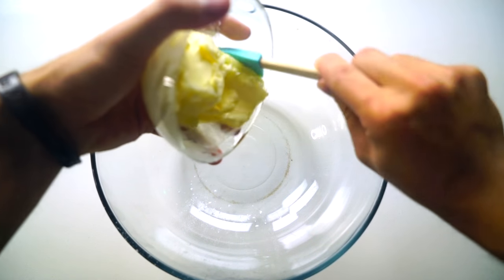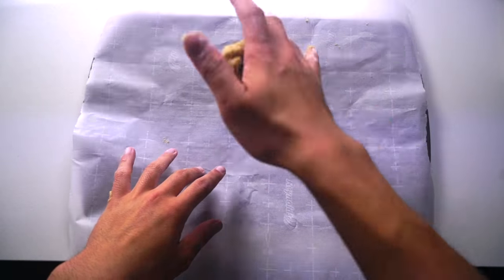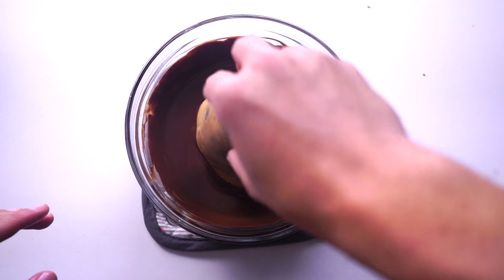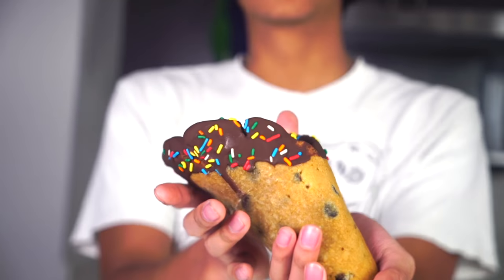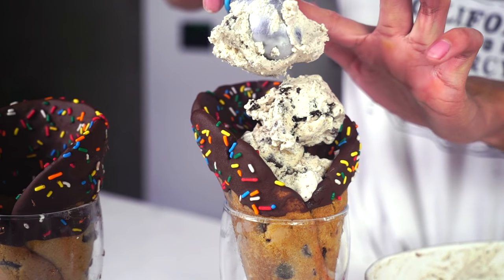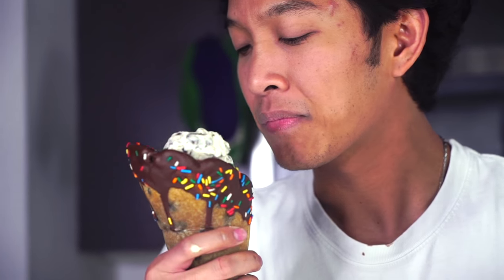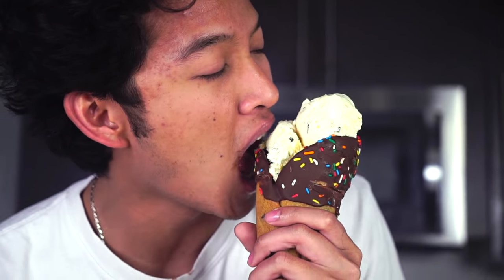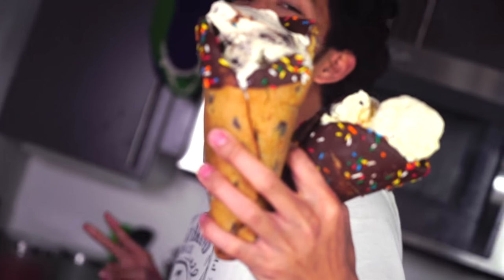DIY HOW TO MAKE COOKIE DOUGH ICE CREAM CONE!!!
TODAY I MAKE COOKIE ICE CREAM CONES AND I SEE IF THEY ARE TASTY OR NOT COME CHECK IT OUT LET ME KNOW WHAT YOU THINK!!!